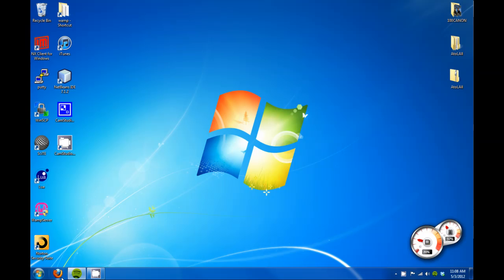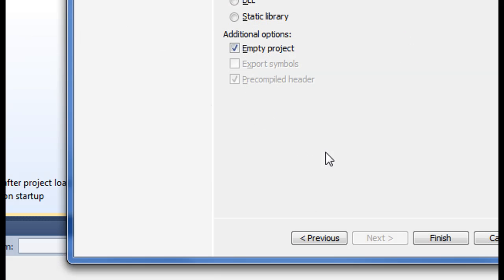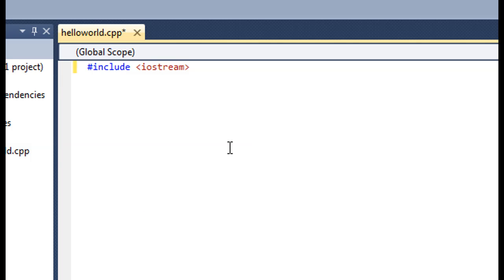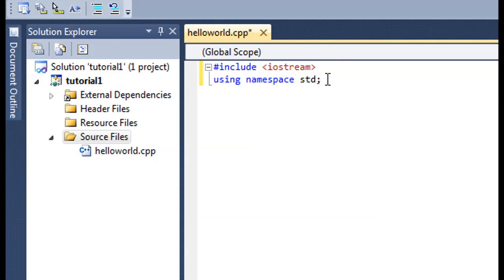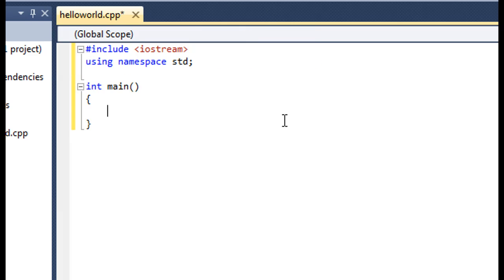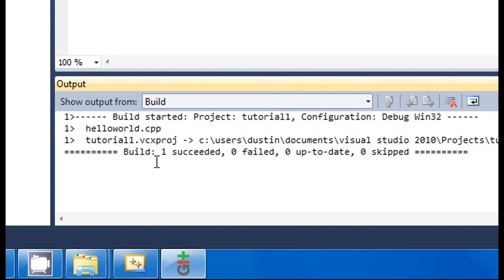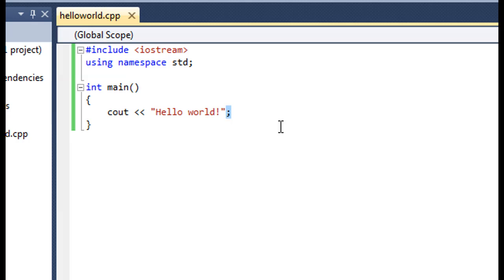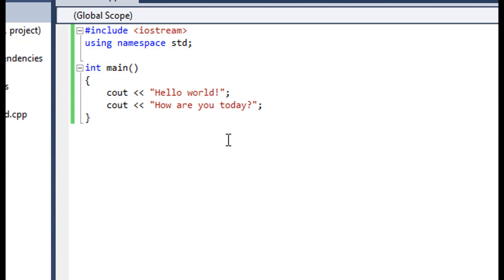2 | "Hello World!" using Visual Studio | C++ For Absolute Beginners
In this tutorial, we will create our very first program ("Hello World!") while learning some of the functionality of our IDE, Visual Studio Express.  We will also cover the basics of setting up a C++ program like preprocessor directives and the main function.